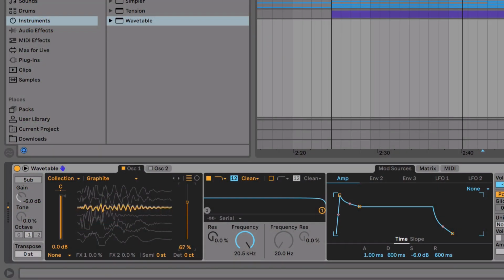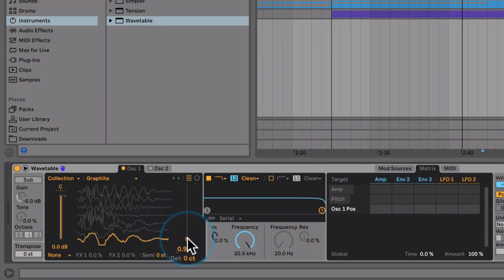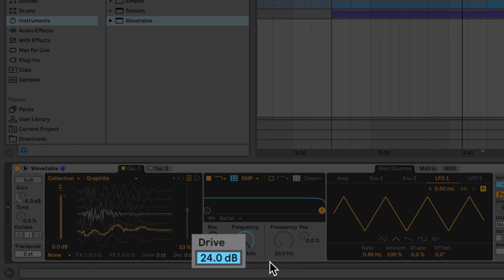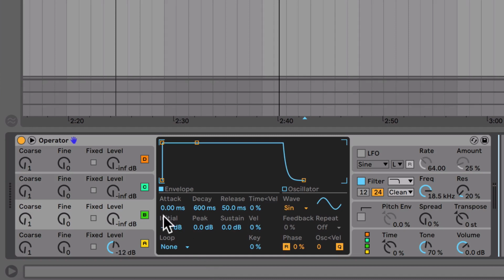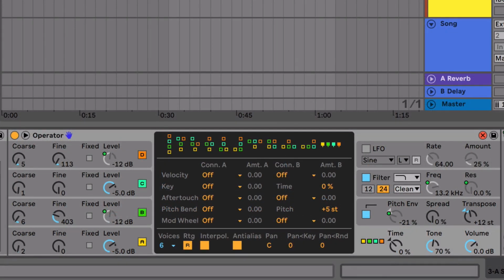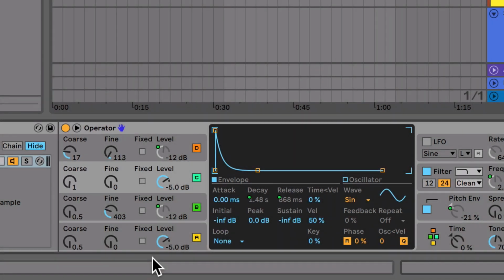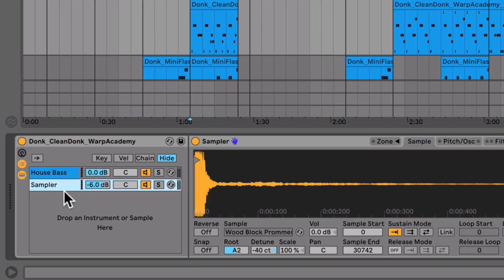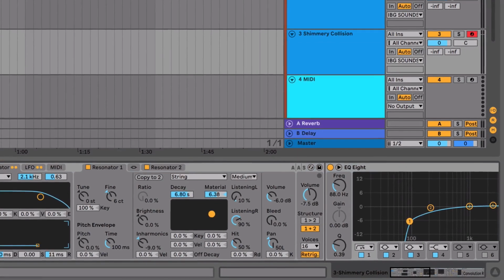3 24 Bass Module Review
Обзор басового модуля